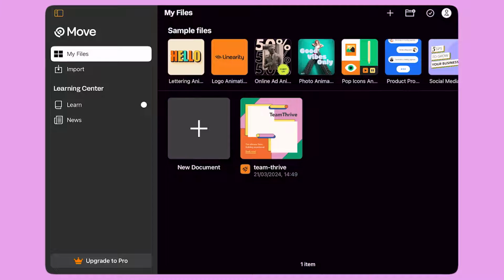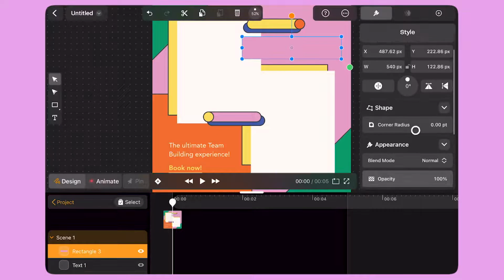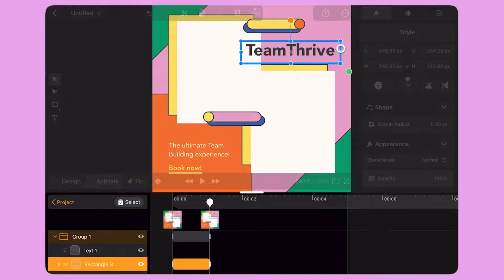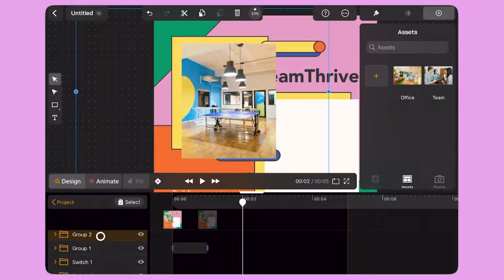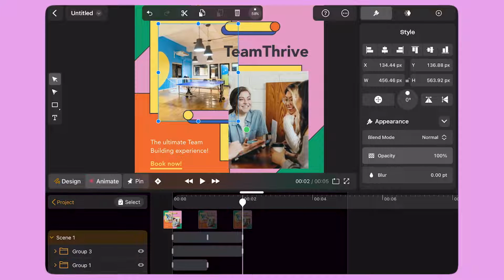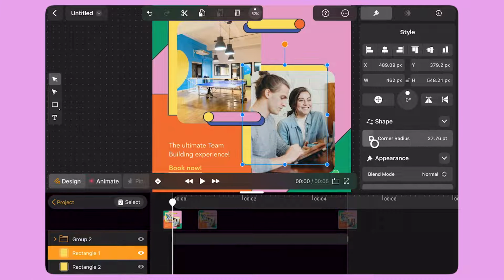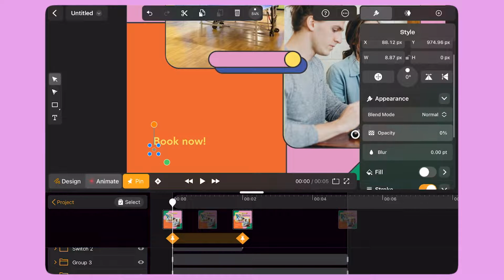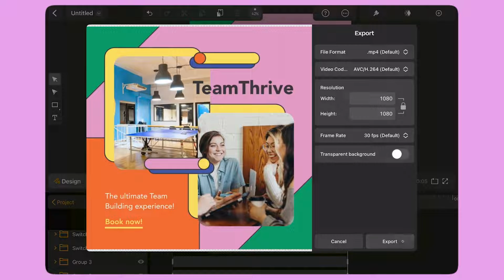Animating Using Masks: A Step-by-step Tutorial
Masks offer a simple yet powerful way to play hide-and-seek with elements in your animation. They're the perfect tool for controlling what your audience sees and when they see it.

In this tutorial, Maddy guides you through the process of creating and editing masked objects in Linearity Move. By the end, you'll have a solid grasp on leveraging masks to bring life to text, images, and any other element in your animations.